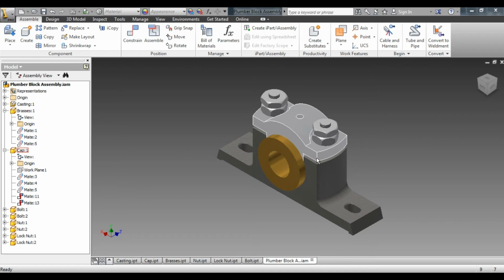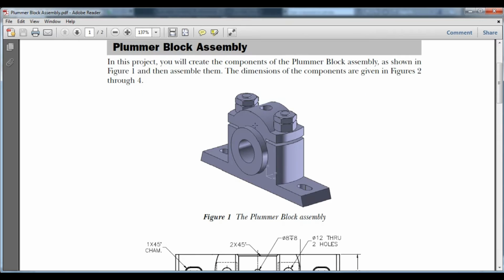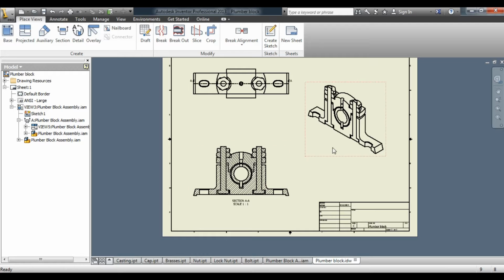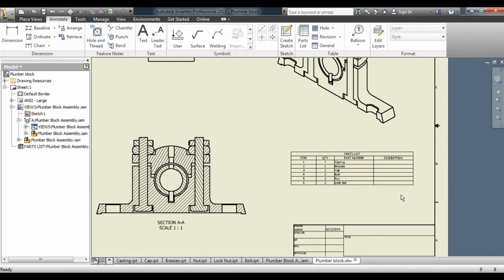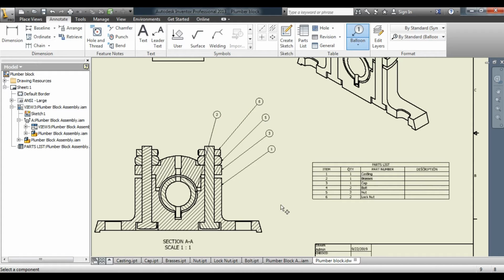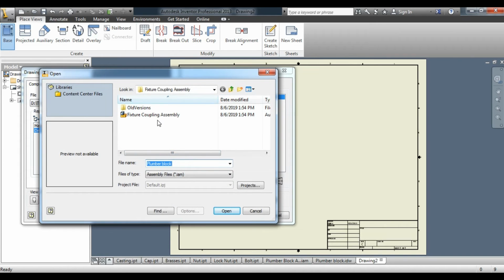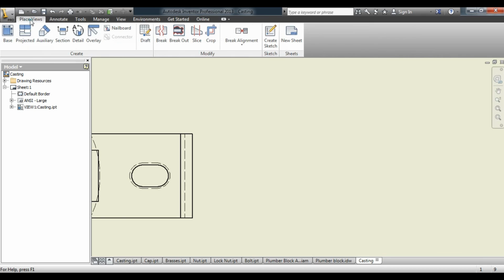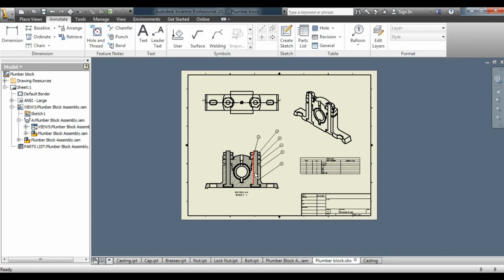Inventor Practice No 2 Plummber block - Drafting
autodesk inventor 2018 tutoria
l autodesk inventor 2019 tutorial
autodesk inventor